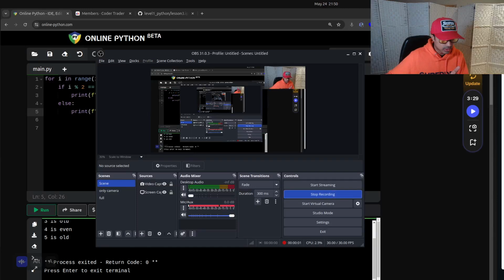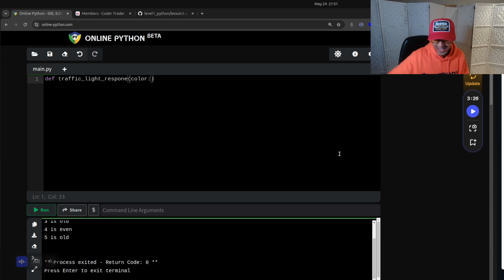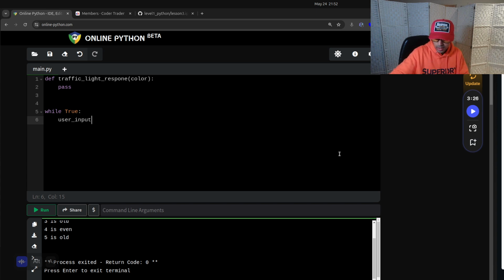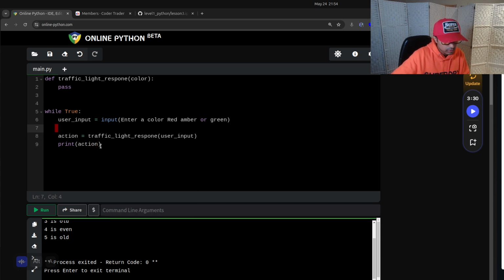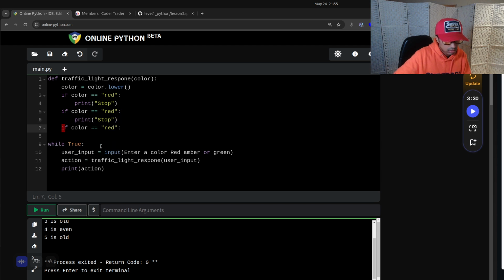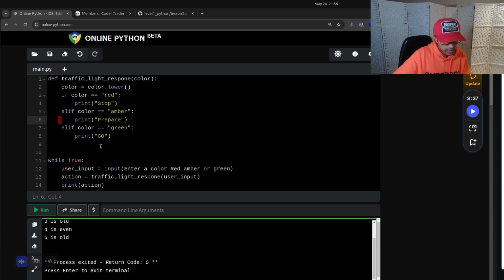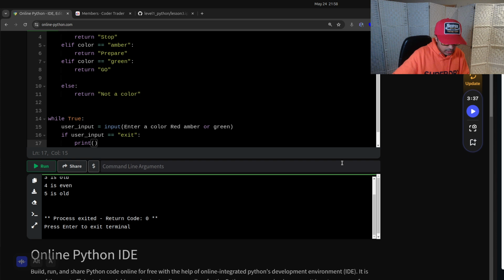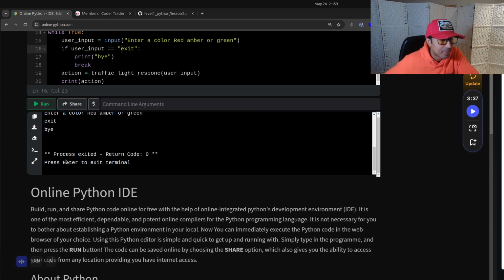Python Level 1 - Traffic Light problem Solution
Learn how to solve the Traffic Light problem using Python in this quick and easy tutorial. Master the solution and impress your friends with your coding skills!

Join our Skool while it is still free